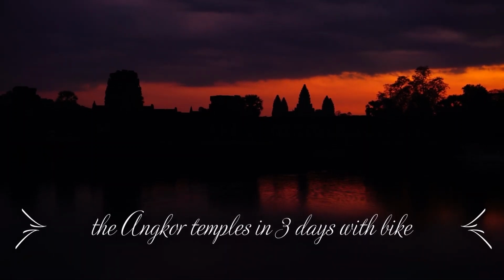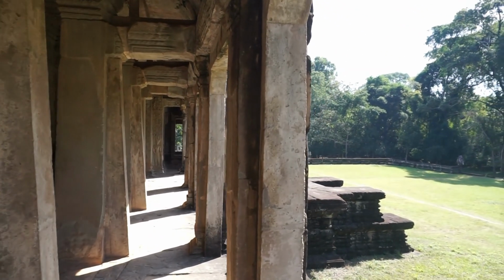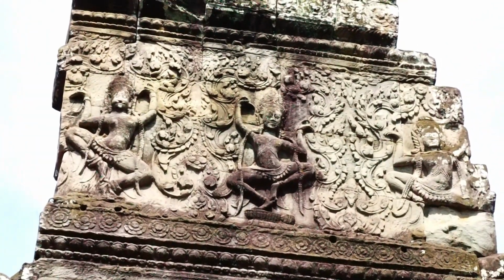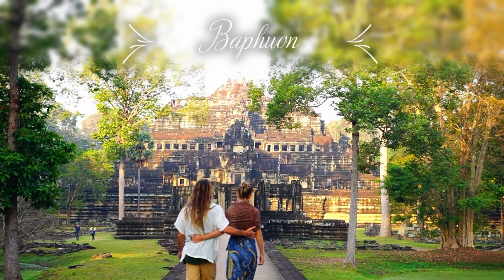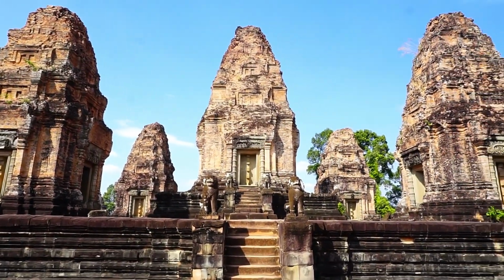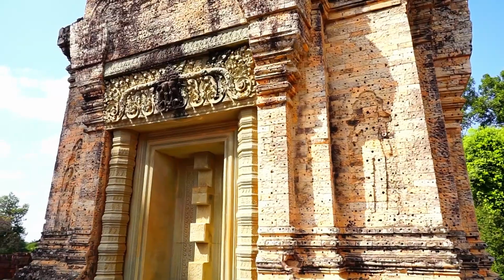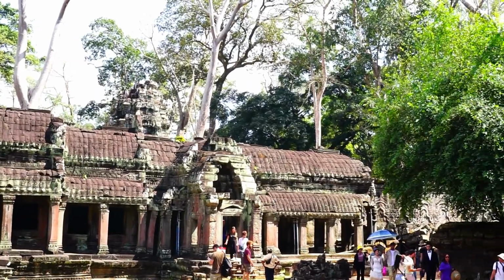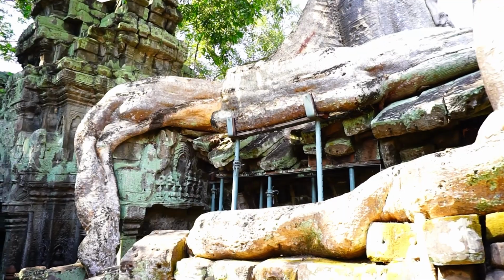The temples of Angkor Wat in 3 days with bicycle l Cambodia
In January we visited the famous temples of Angkor in Siem Reap, Cambodia.
This huge area counts more than a 1000 temples! As we wanted to visit as much temples as possible we chose for the 3 days entree ticket. There are different options to move yourself around the area; by tuktuk, tour or yourself. We like freedom so we rented 2 bicycles.
In this video we take you with us. Maybe it’s a little bit a long and slow video, but from the 40 minutes of filmwork, I could not cut out more, as it’s a precious memory.

XxX,
Daphne and Ivan